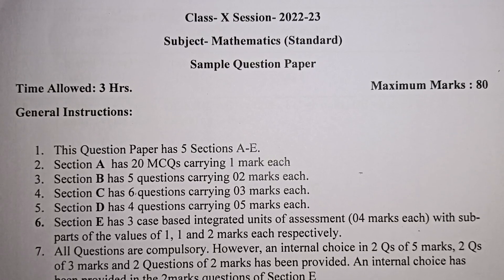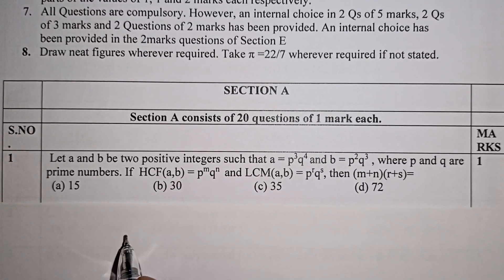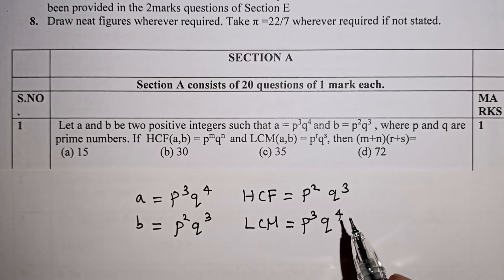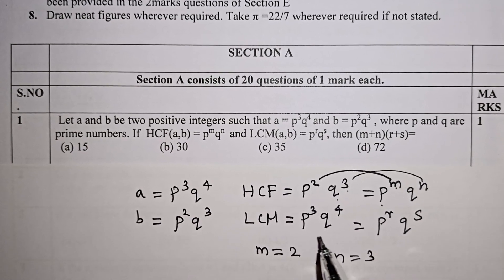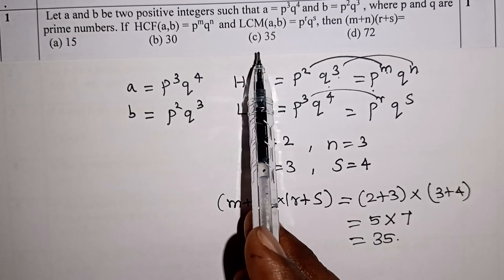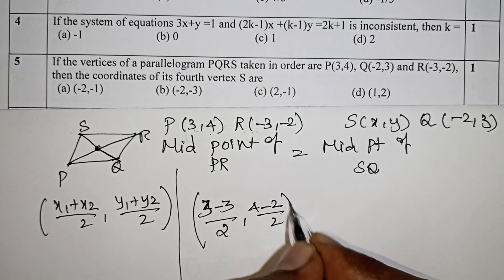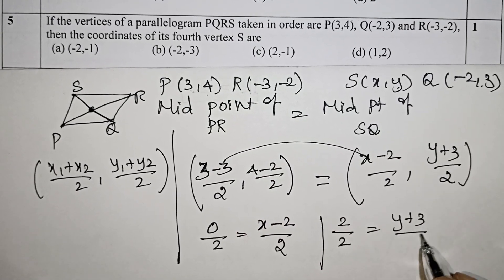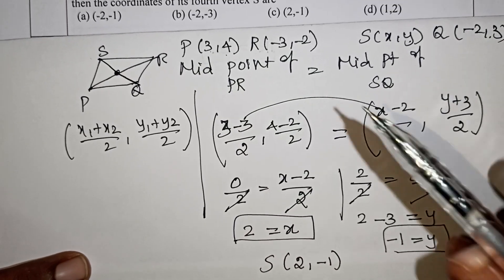Class 10 Maths Sample Question Paper Solution 2023 in Tamil/CBSE Class 10 Maths Model Question paper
Class 10 Maths Sample Question Paper Solution 2023 in Tamil / CBSE Class 10 Maths Model Question paper 2023 / NCERT Class 10 Maths in Tamil / Kalvikan